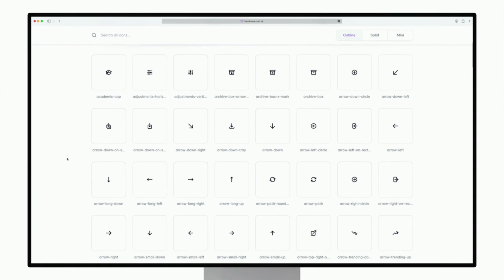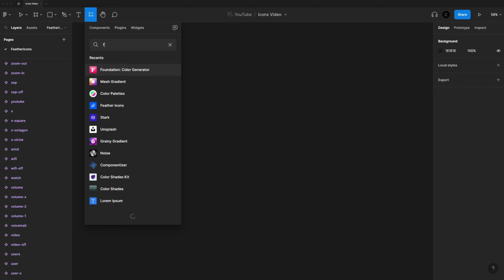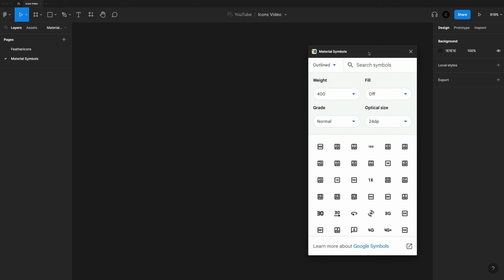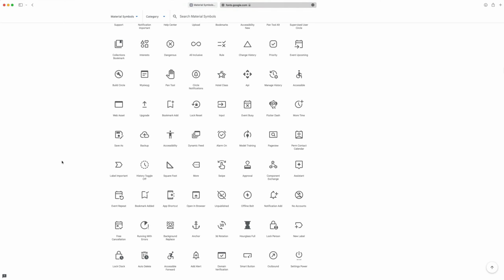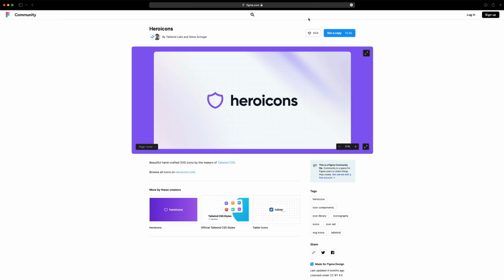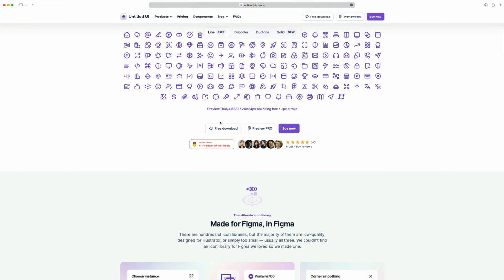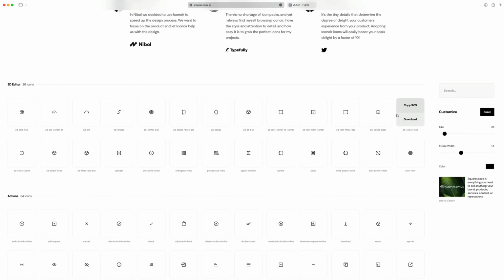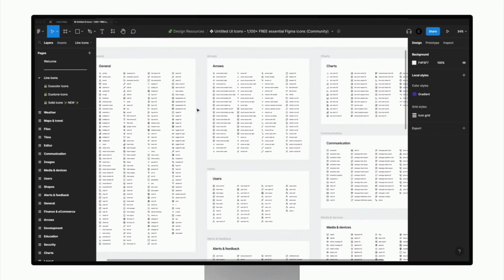5 FREE Icon sets for UI designers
Chapters:
0:00 Free Icons
0:10 Feather Icons
1:31 Material Symbols
3:59 Heroicons
5:18 Untitled UI Icons
6:43 Iconic

5 FREE Icon sets for UI designers